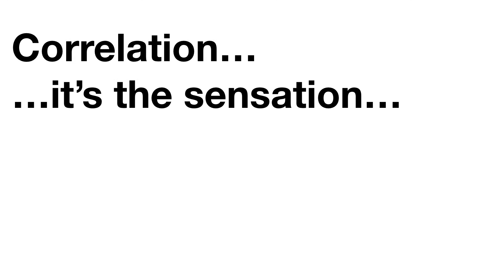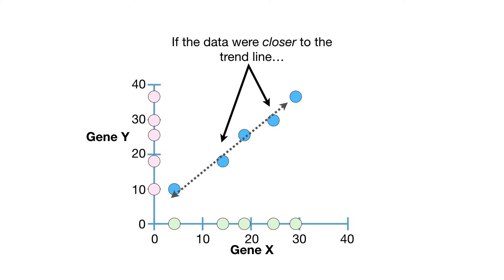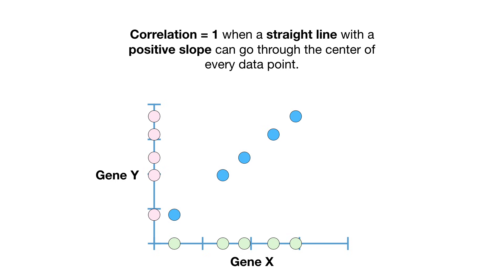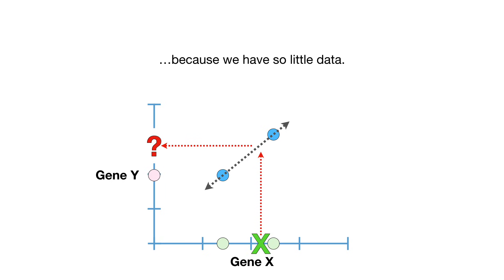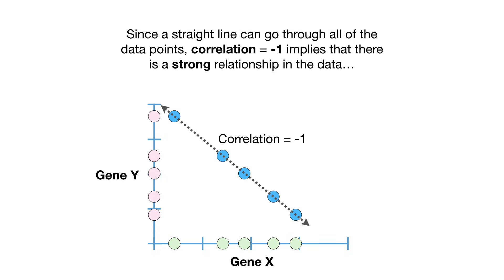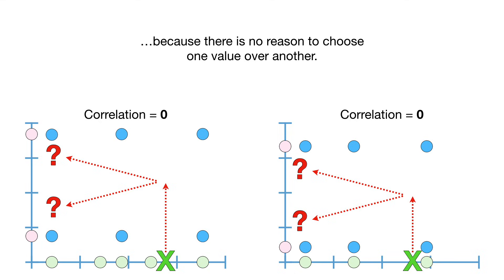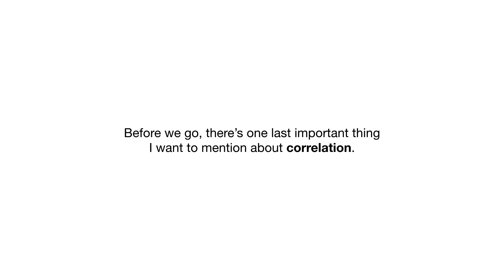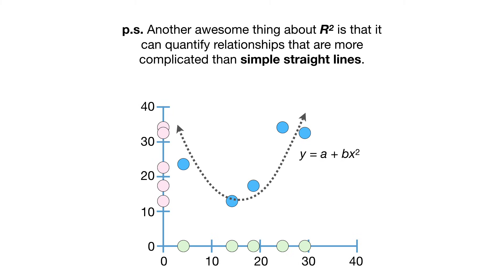Pearson's Correlation, Clearly Explained!!!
Correlation is one of the most basic statistical measures of how two different things might be related, which means it is very important to have a clear understanding of what it means and how it works. This StatQuest walks you through everything you need to know about Correlation. It tells you what it means, how to interpret it, and what its limitations are.

...and if you would like to learn more about R-squared, check out these 'Quests!

...or...

0:00 Awesome song and introduction
0:55 Motivation for correlation
2:32 Strong and weak relationships
3:25 Correlation vs causation
4:26 Correlation quantifies relationships
6:00 Why correlation values need p-values
9:50 Negative correlation values
11:30 Correlation = 0, explained
12:11 Small p-values do not imply high correlations
13:38 How to calculate correlation
16:32 Correlation vs R-squared
17:31 Summary of concepts